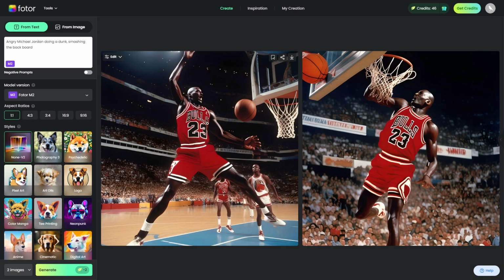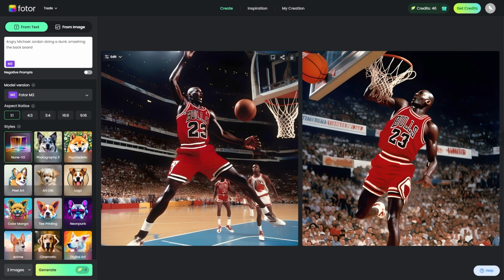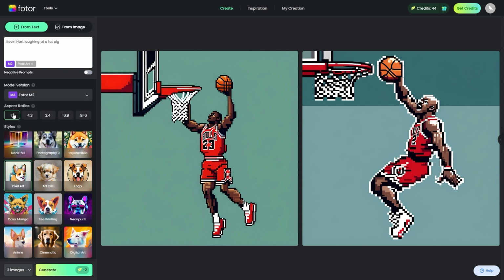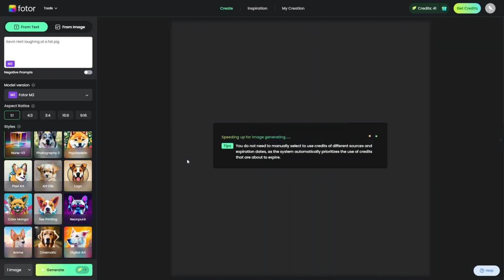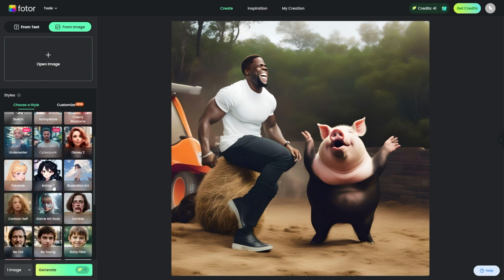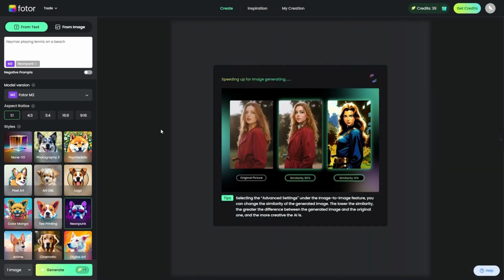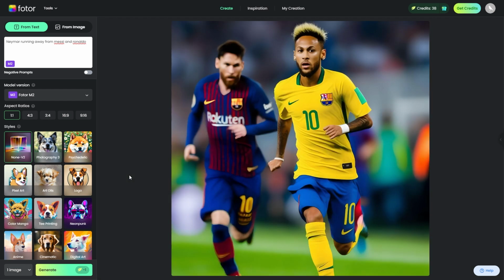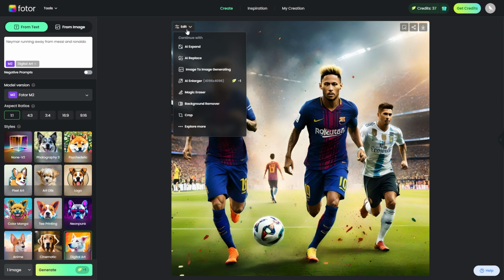Create Awesome Characters with this FREE AI Tool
🔊 Acoustic Foam Panels:

📷 Canon G7X MKII:

🎤 Rode PodMic:

💡 Metal Cage Lights:

🖥️ Vasagle Corner Desk:

💡 LED Strip Lights: